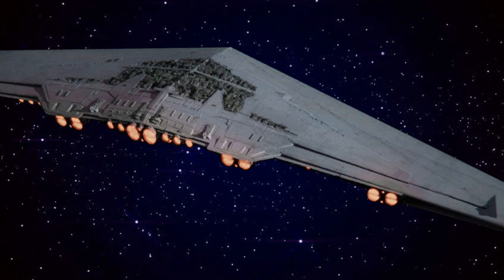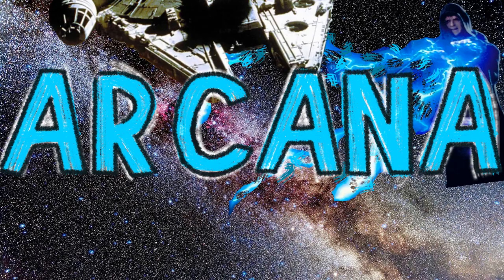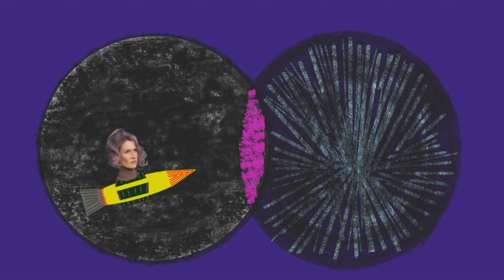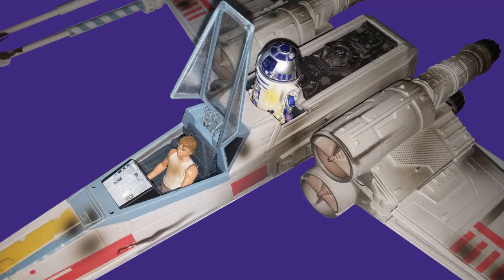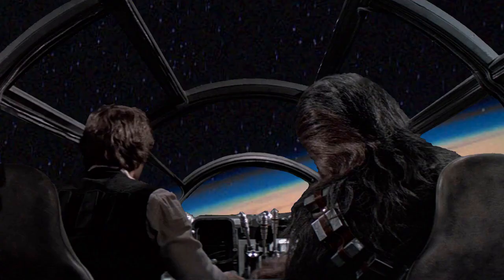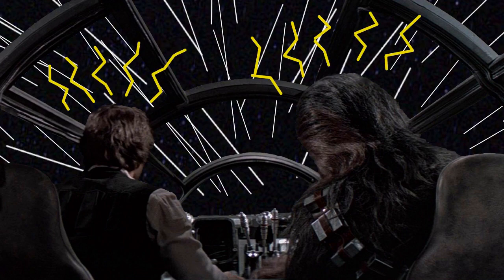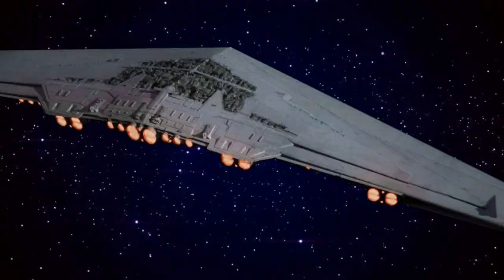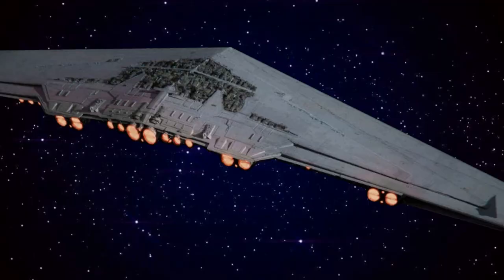The Holdo WOMANeuver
How and why the Holdo Maneuver works.